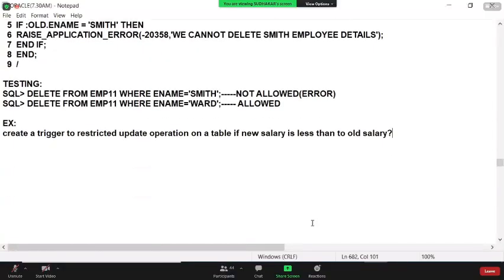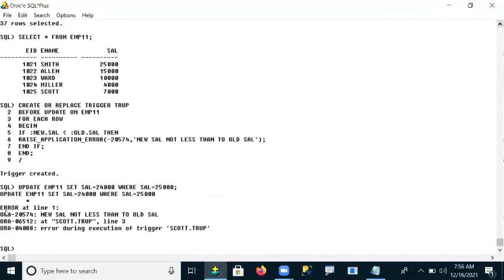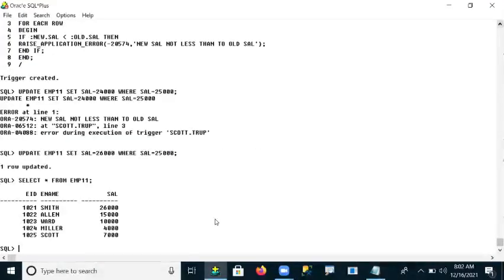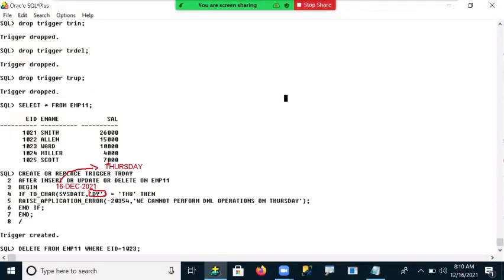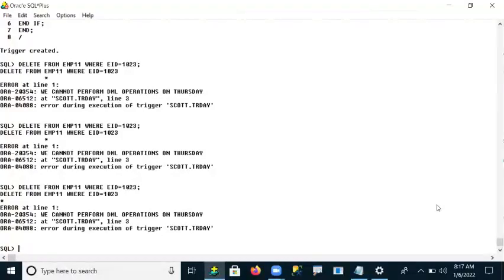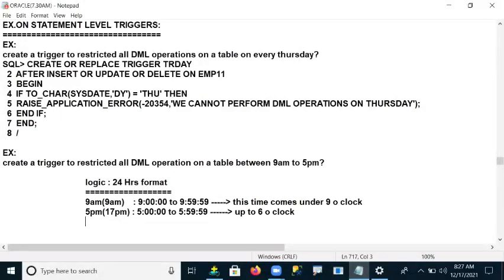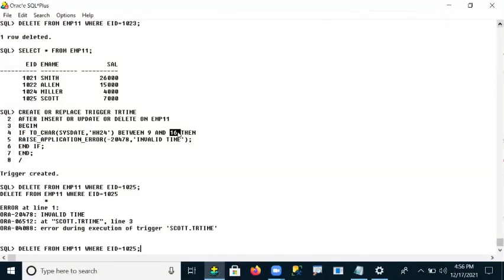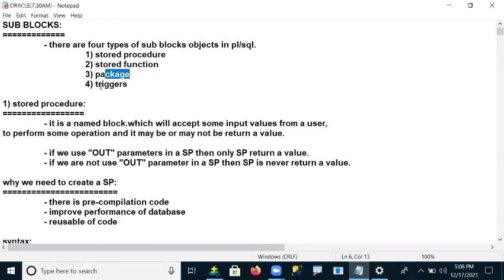#88#ORACLE - PL/SQL DEVELOPER FULL COURSE - TRIGGERS 3 - 88